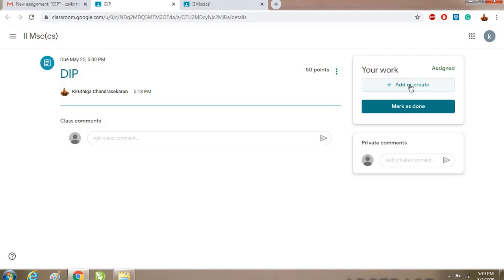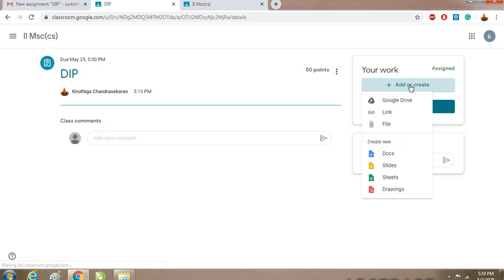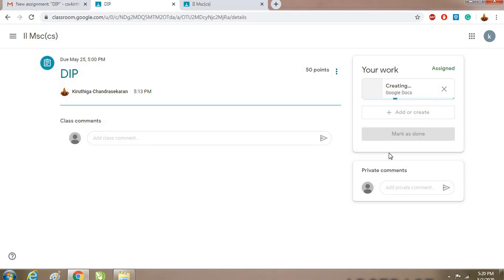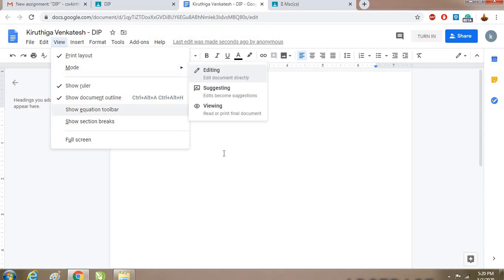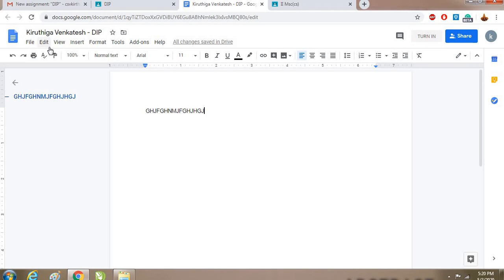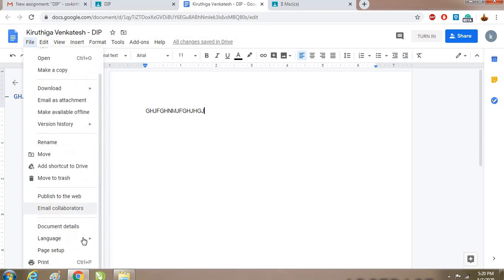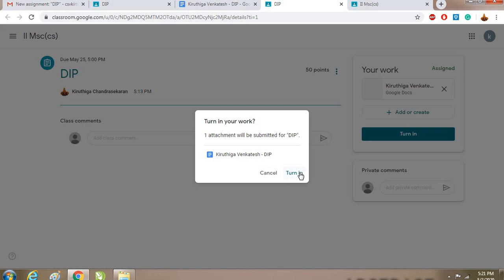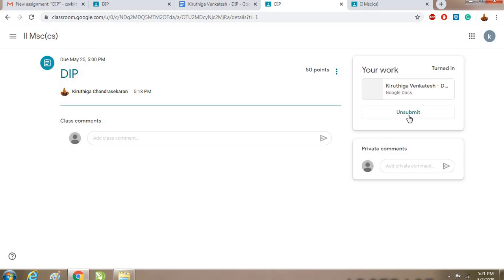GOOGLECLASSROOM STUDENT VERSION